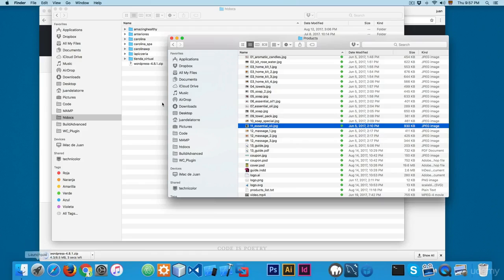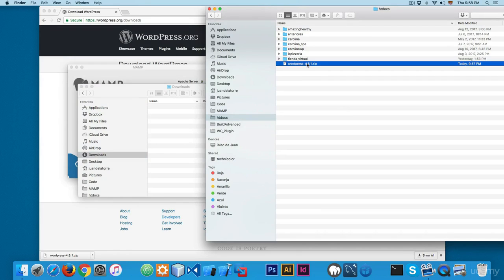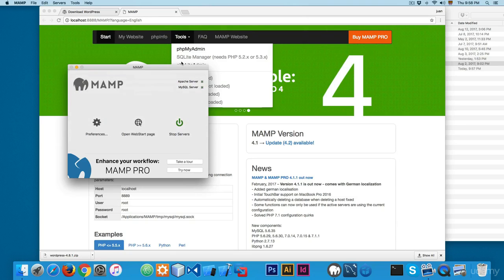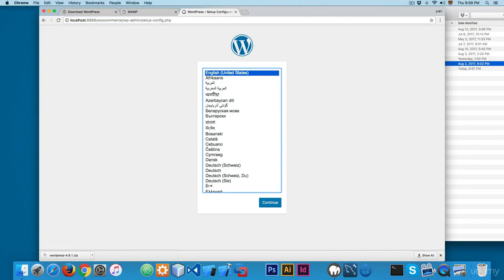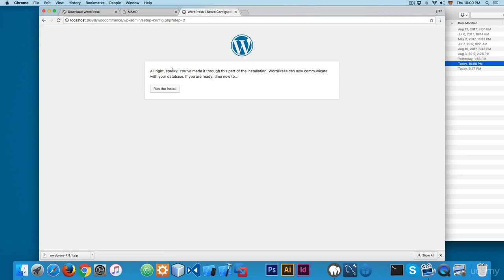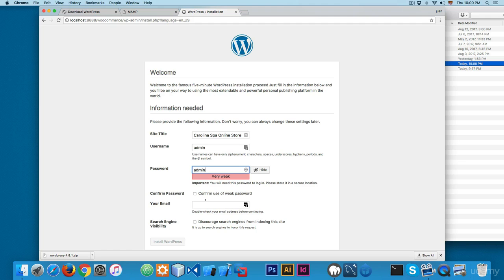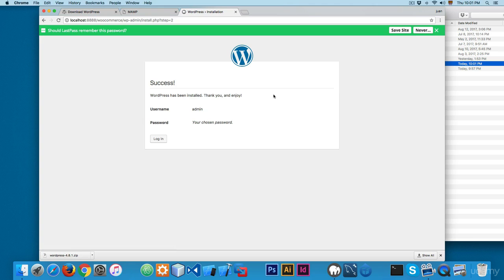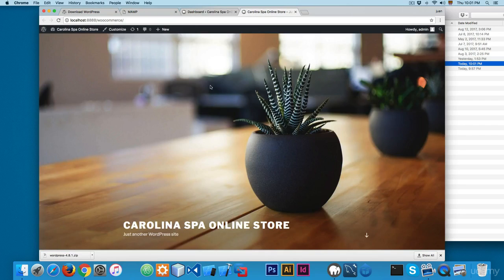WordPress E-Commerce Development w/ WooCommerce & Storefront : Installing WordPress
WordPress E-Commerce Development w/ WooCommerce & Storefront
Learn WooCommerce with Storefront and start creating amazing online stores! Let's build a complete & beautiful store!